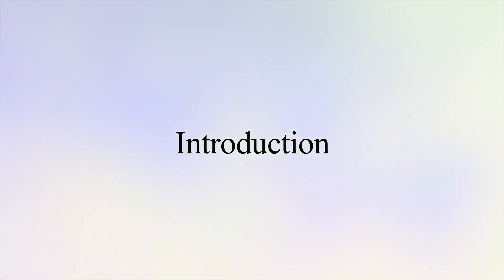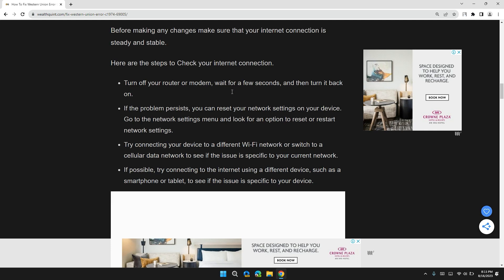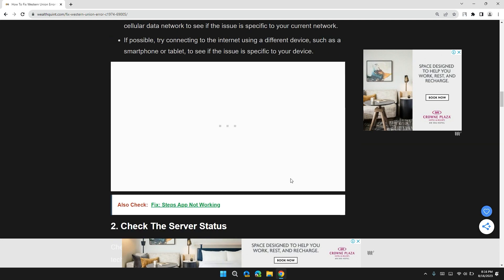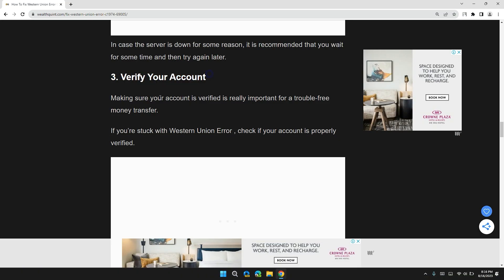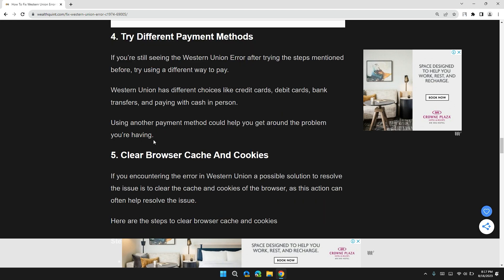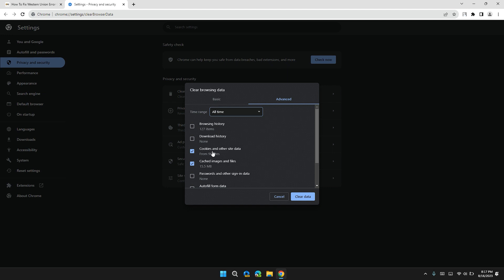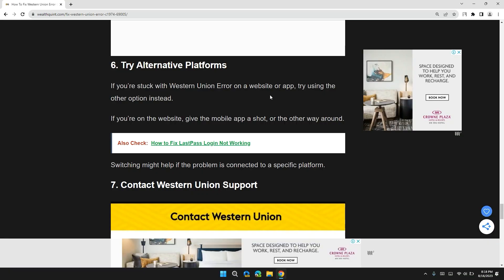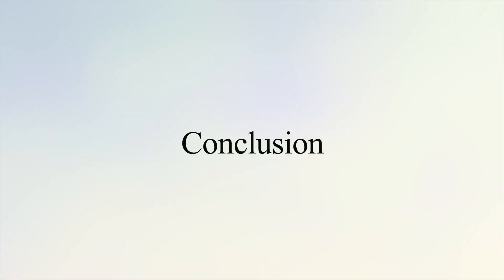How To Fix Western Union Error Code C2201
Dealing with Western Union Error Code C2201? This comprehensive guide provides step-by-step solutions to troubleshoot and resolve the Western Union Error Code C2201 issue. From checking your internet connection and server status to verifying your account details, trying different payment methods, clearing browsing cache and cookies, exploring alternative platforms, and contacting Western Union support, this guide covers all the necessary troubleshooting steps to help you resolve the error and ensure seamless transactions. Watch now to learn how to fix the Western Union Error Code C2201 and continue using Western Union hassle-free! 💳💻

Chapters:
00:00 Introduction
00:13 Checking Internet Connection
01:01 Checking Server Status
01:21 Verifying Your Account
01:38 Trying Different Payment Methods
01:59 Clearing Browsing Cache and Cookies
02:52 Trying Alternative Platforms
03:07 Contacting Western Union Support
03:23 Conclusion"